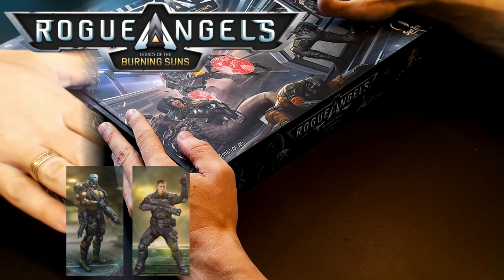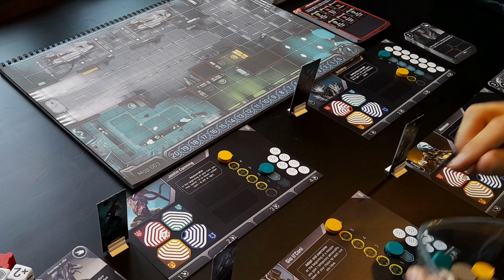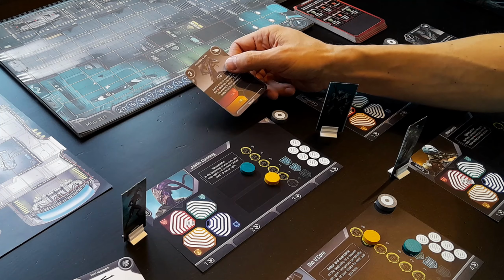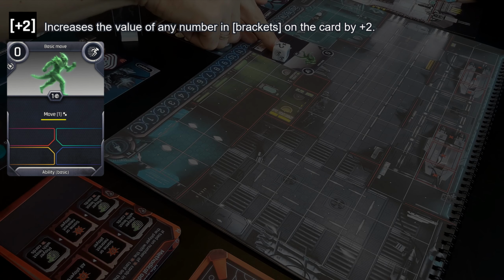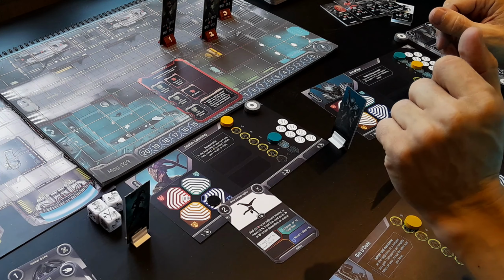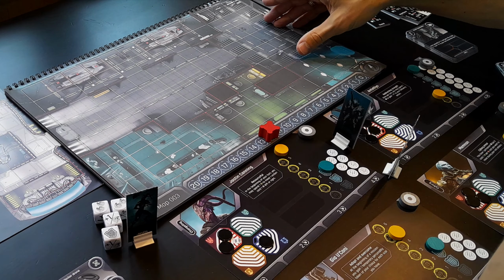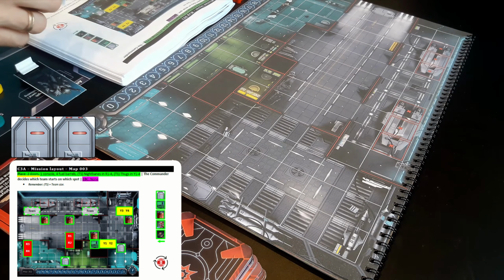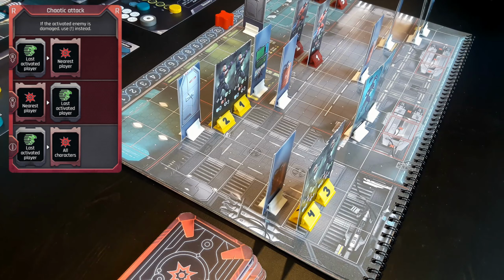Rogue Angels Board Game SETUP GUIDE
How to set up Rogue Angels: Legacy of the Burning Suns board game. Rogue Angels board game guide with game component meaning explanation. Rogue Angels setup guide.

Burning Suns NOVELS Written by Lisa Wylie

Burning Suns is a galaxy full of epic sci-fi adventures.
Through the novels you'll be able to experience the many aliens, space ships, societies and technologies that fuel this galaxy and its worlds.

Kindle Editions
Burning Suns: Conflagration (Book One)
Burning Suns: Conflagration (Book Two)
Burning Suns: Conflagration (Book Three)
Burning Suns: Insurrection (Book One)